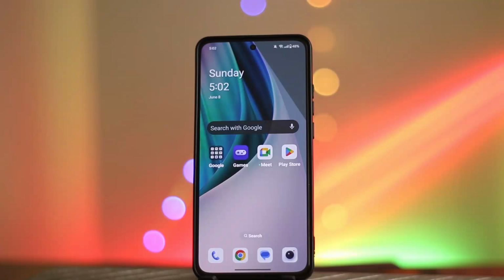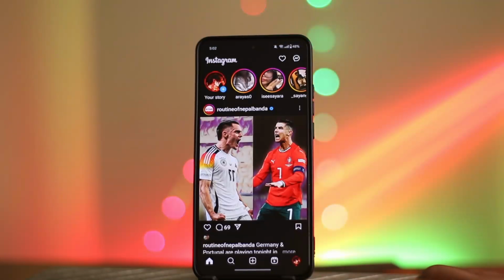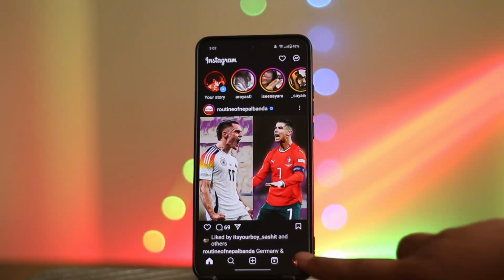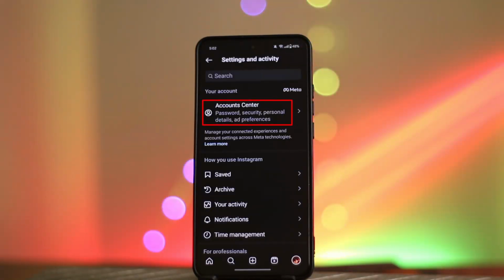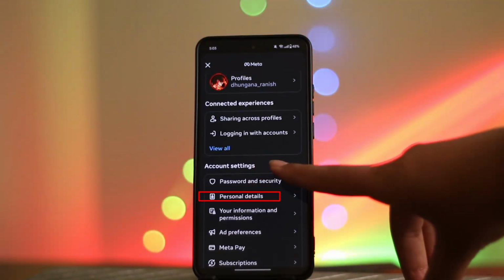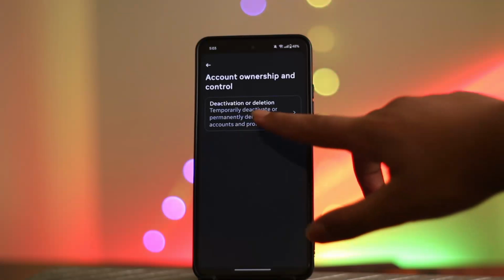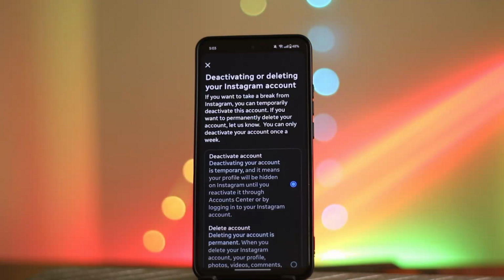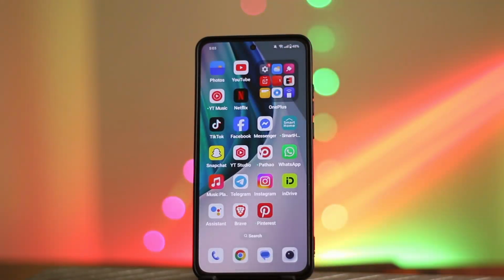How To Delete Instagram Account !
Hey guys, welcome to the channel!
If you want to delete your Instagram account, just follow these simple steps:

First of all, launch the Instagram app on your device.

Now, in the bottom right corner, tap on your profile picture to go to your profile page.

Then, in the top right corner, tap on the three-bar menu icon.

Next, tap on Account Center — it should be the first option you see.

Now scroll down, and under Account Settings, tap on Personal Details.

After that, select the last option, which is Account Ownership and Control.

Now tap on Deactivation or Deletion.

Choose the account you want to delete.

Then you’ll see two options:

Deactivate Account

Delete Account

Tap on Delete Account, then tap on Continue.

And that’s it — your Instagram account will be deleted.